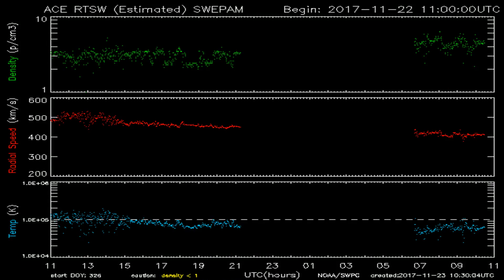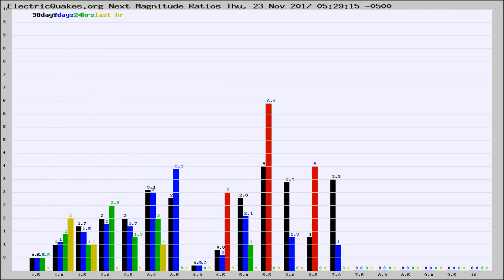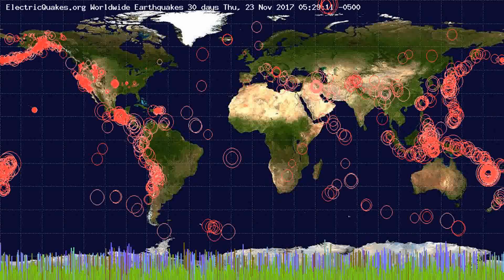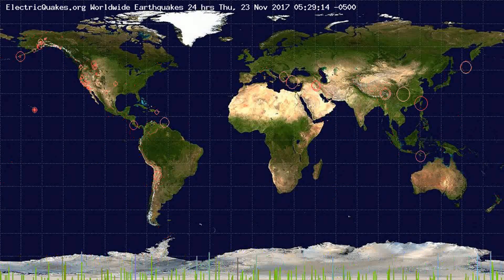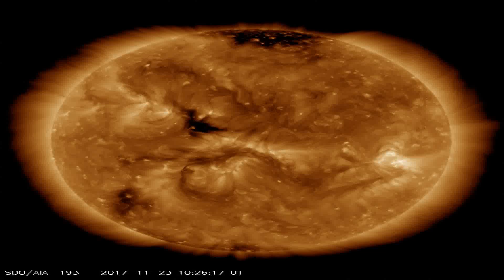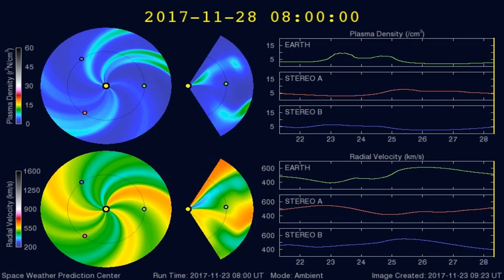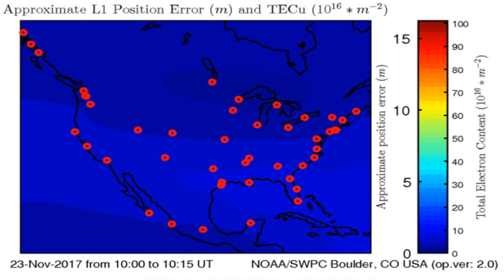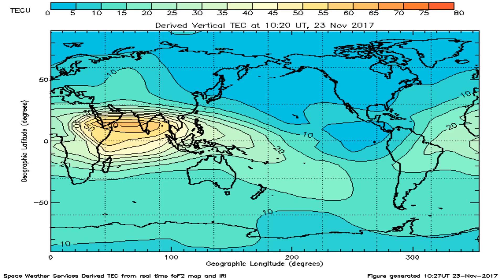Todays_Earthquake_characteristics_from_ElectricQuakes.org_11-23-17+05:30:01